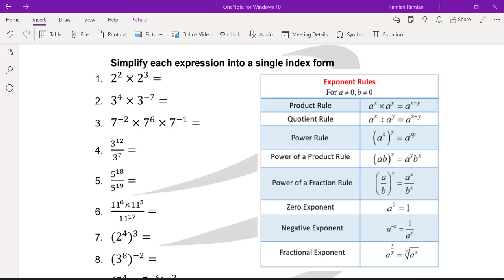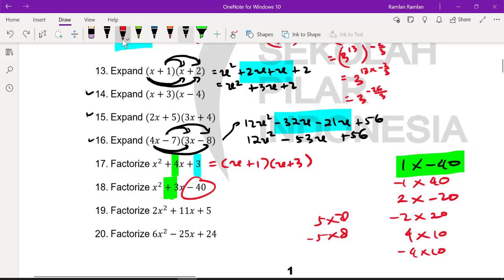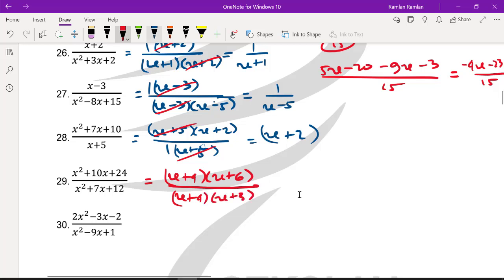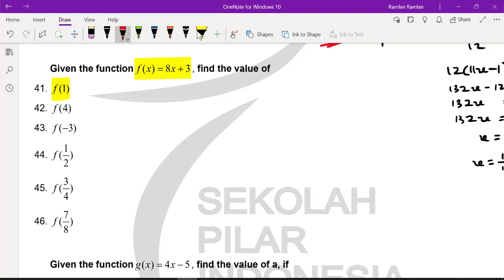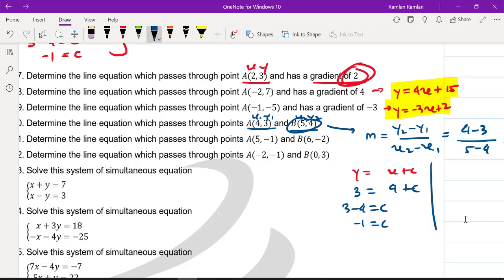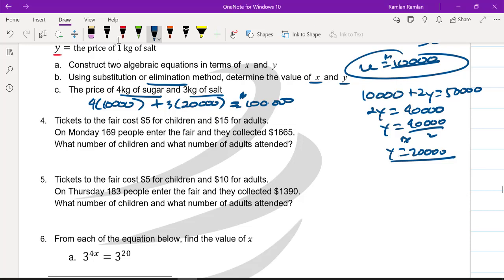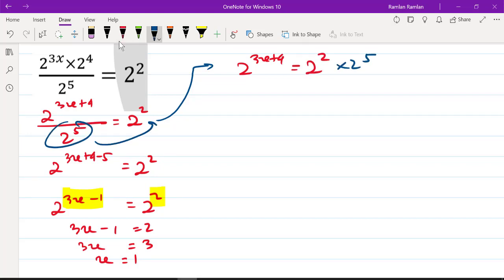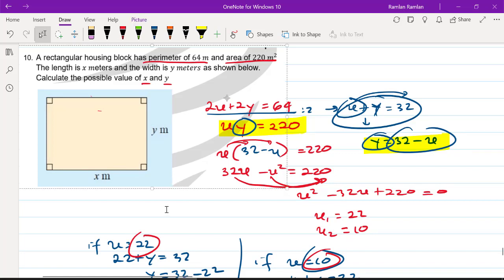End Semester 1 Test Review Grade 8 Year 2023-2024